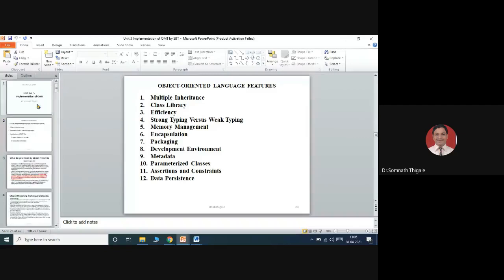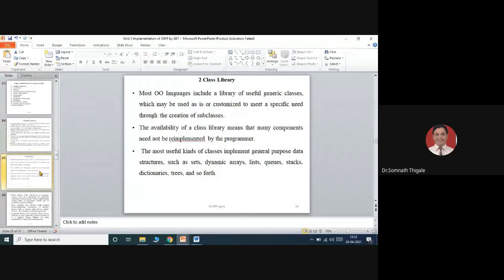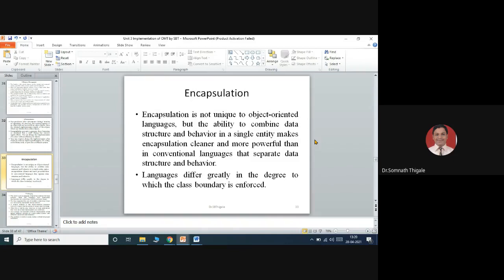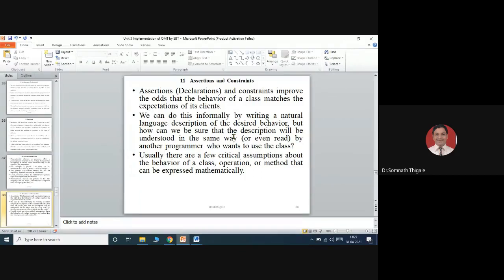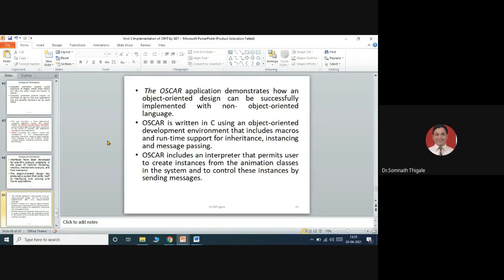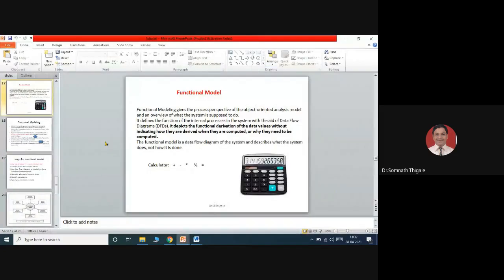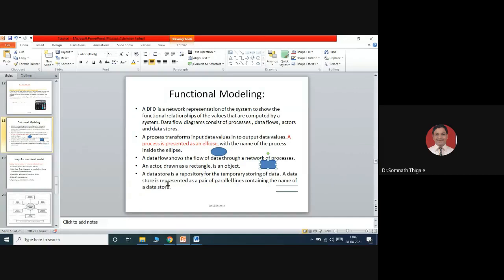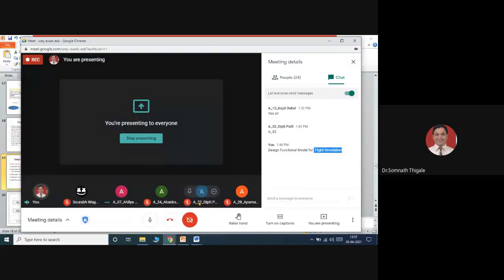OOMD-Unit-3-Part-3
Features of OMT, Design Functional Model with Hands-On session